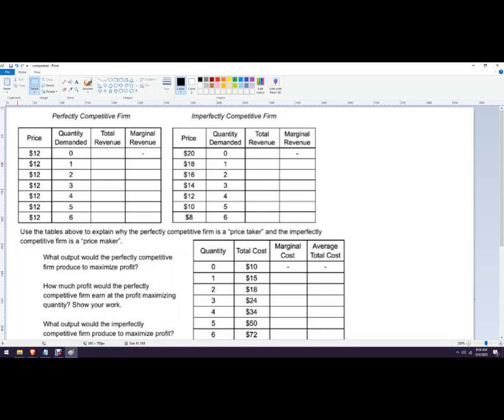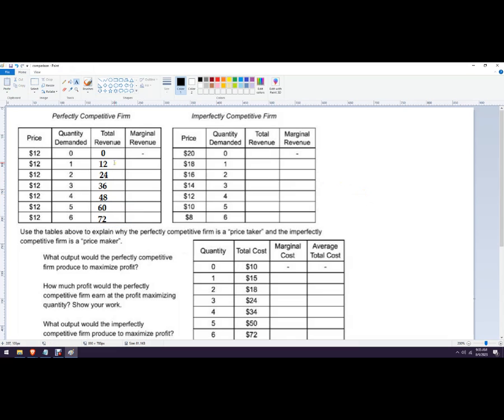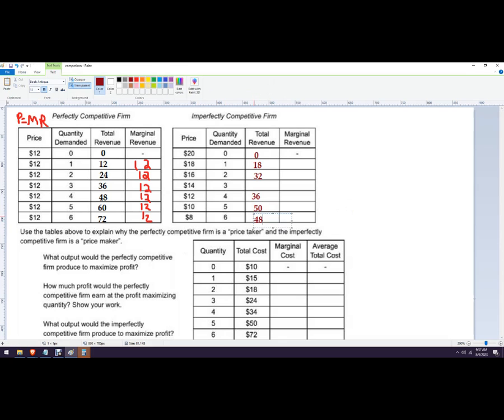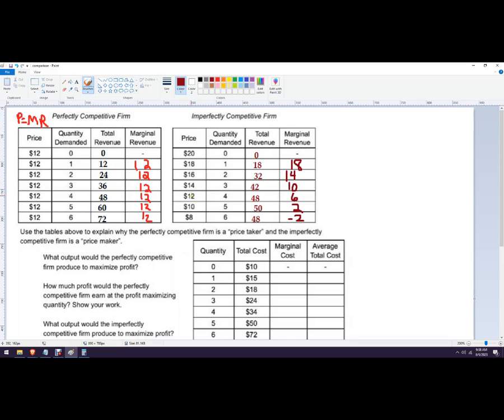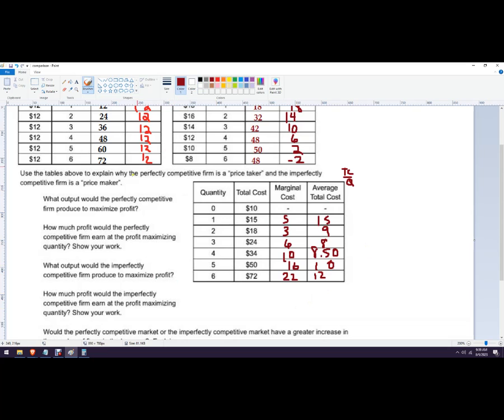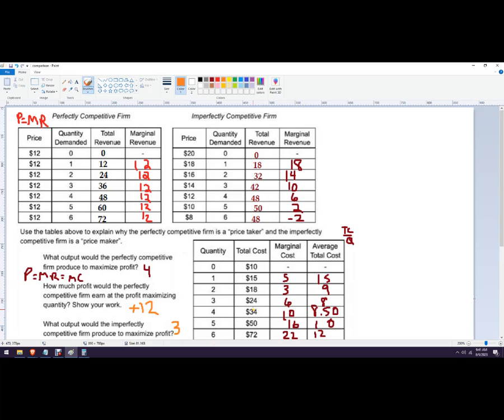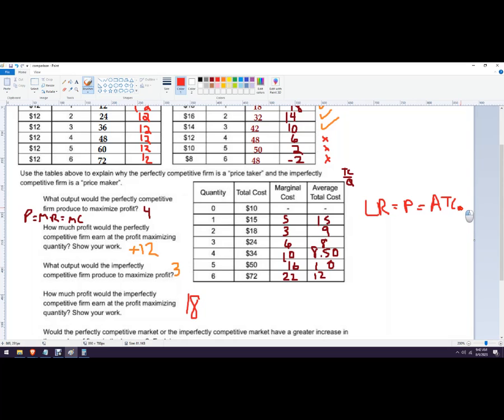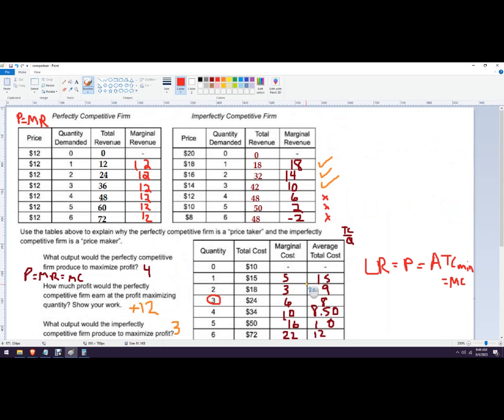Comparison of Perfectly Competitive firm output with imperfectly competitive firm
Use the tables above to explain why the perfectly competitive firm is a "price taker" and the imperfectly competitive firm is a "price maker"